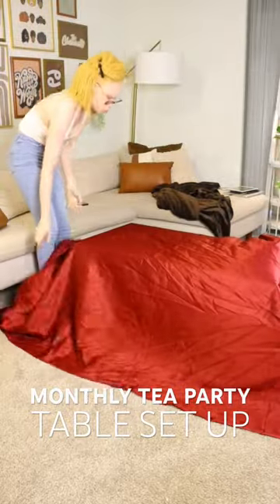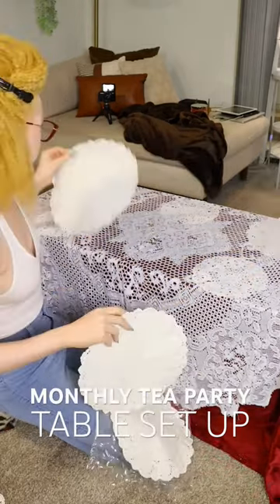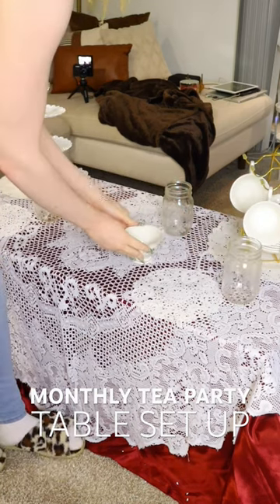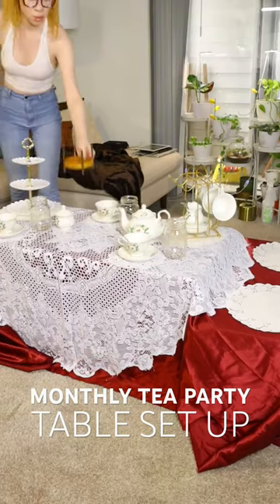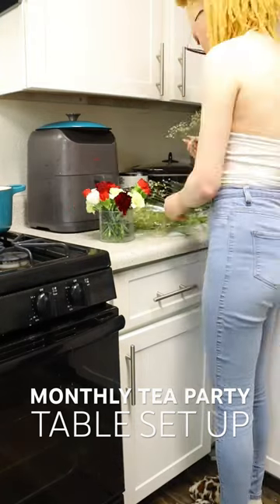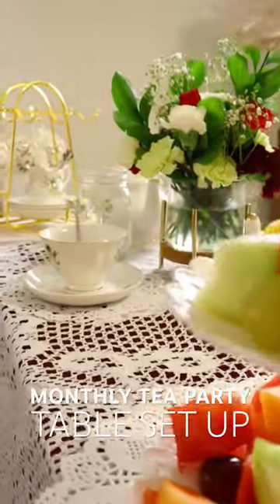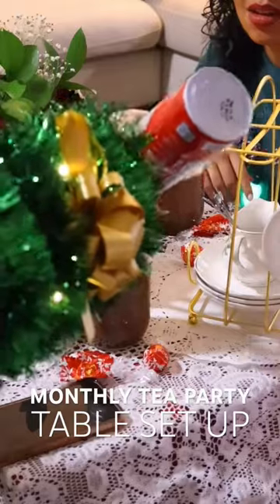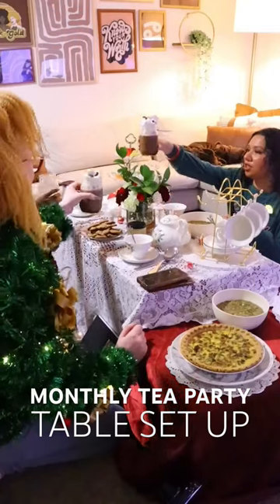LETS SET THE TABLE FOR OUR MONTHLY TEA PARTY